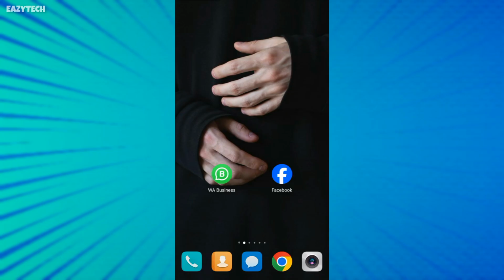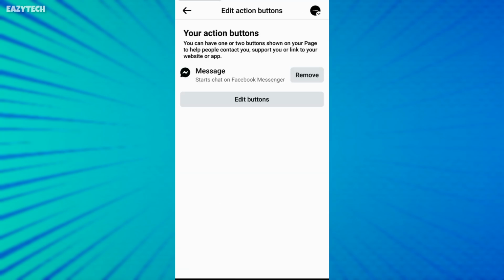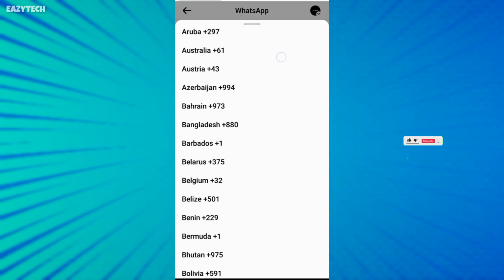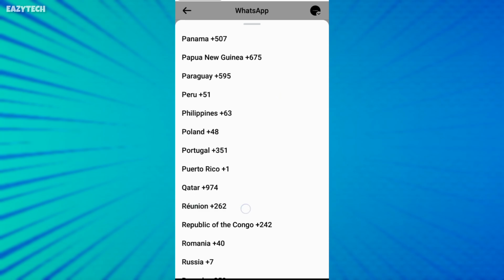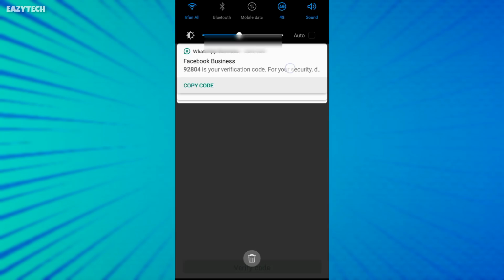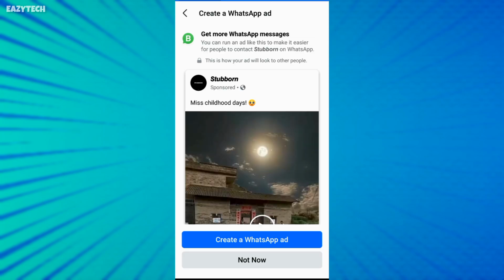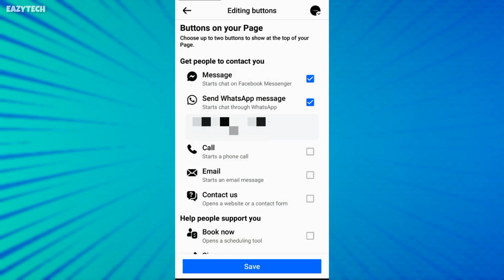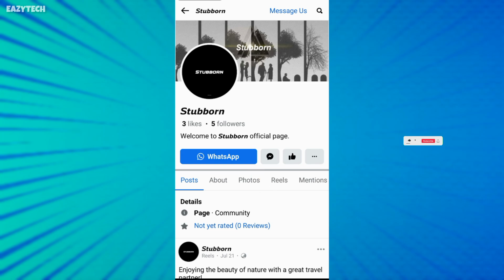How to Add WhatsApp Button on Facebook Page!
𝘏𝘦𝘭𝘭𝘰 𝘧𝘳𝘪𝘦𝘯𝘥𝘴, 𝘐𝘯 𝘵𝘩𝘪𝘴 𝘵𝘶𝘵𝘰𝘳𝘪𝘢𝘭, 𝘐'𝘮 𝘨𝘰𝘯𝘯𝘢 𝘴𝘩𝘰𝘸 𝘺𝘰𝘶 𝘏𝘰𝘸 𝘵𝘰 𝘴𝘦𝘢𝘮𝘭𝘦𝘴𝘴𝘭𝘺 𝘪𝘯𝘵𝘦𝘨𝘳𝘢𝘵𝘦 𝘢 𝘞𝘩𝘢𝘵𝘴𝘈𝘱𝘱 𝘣𝘶𝘵𝘵𝘰𝘯 𝘰𝘯𝘵𝘰 𝘺𝘰𝘶𝘳 𝘍𝘢𝘤𝘦𝘣𝘰𝘰𝘬 𝘱𝘢𝘨𝘦 𝘸𝘪𝘵𝘩 𝘵𝘩𝘪𝘴 𝘴𝘵𝘦𝘱-𝘣𝘺-𝘴𝘵𝘦𝘱 𝘵𝘶𝘵𝘰𝘳𝘪𝘢𝘭. 𝘉𝘰𝘰𝘴𝘵 𝘦𝘯𝘨𝘢𝘨𝘦𝘮𝘦𝘯𝘵 𝘢𝘯𝘥 𝘱𝘳𝘰𝘷𝘪𝘥𝘦 𝘢𝘯 𝘦𝘢𝘴𝘺 𝘸𝘢𝘺 𝘧𝘰𝘳 𝘤𝘶𝘴𝘵𝘰𝘮𝘦𝘳𝘴 𝘵𝘰 𝘳𝘦𝘢𝘤𝘩 𝘰𝘶𝘵 𝘵𝘰 𝘺𝘰𝘶 𝘥𝘪𝘳𝘦𝘤𝘵𝘭𝘺 𝘵𝘩𝘳𝘰𝘶𝘨𝘩 𝘞𝘩𝘢𝘵𝘴𝘈𝘱𝘱. 𝘐𝘯𝘤𝘳𝘦𝘢𝘴𝘦 𝘺𝘰𝘶𝘳 𝘰𝘯𝘭𝘪𝘯𝘦 𝘱𝘳𝘦𝘴𝘦𝘯𝘤𝘦 𝘢𝘯𝘥 𝘳𝘦𝘴𝘱𝘰𝘯𝘴𝘦 𝘳𝘢𝘵𝘦𝘴 𝘸𝘪𝘵𝘩 𝘵𝘩𝘪𝘴 𝘴𝘪𝘮𝘱𝘭𝘦 𝘺𝘦𝘵 𝘦𝘧𝘧𝘦𝘤𝘵𝘪𝘷𝘦 𝘧𝘦𝘢𝘵𝘶𝘳𝘦. 𝘞𝘢𝘵𝘤𝘩 𝘯𝘰𝘸 𝘵𝘰 𝘦𝘭𝘦𝘷𝘢𝘵𝘦 𝘺𝘰𝘶𝘳 𝘴𝘰𝘤𝘪𝘢𝘭 𝘮𝘦𝘥𝘪𝘢 𝘴𝘵𝘳𝘢𝘵𝘦𝘨𝘺!